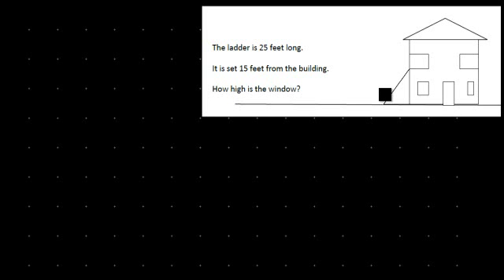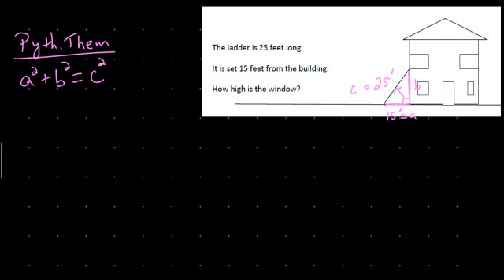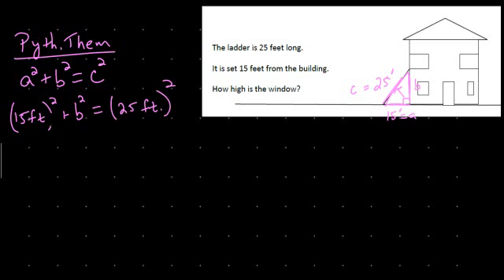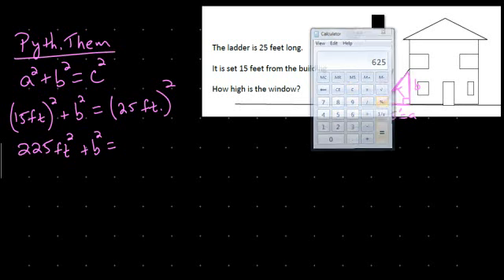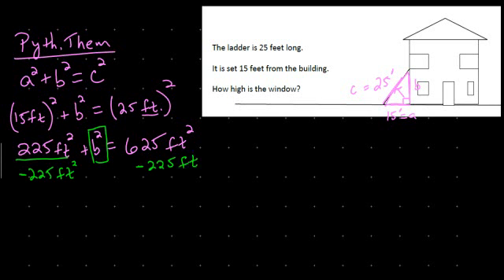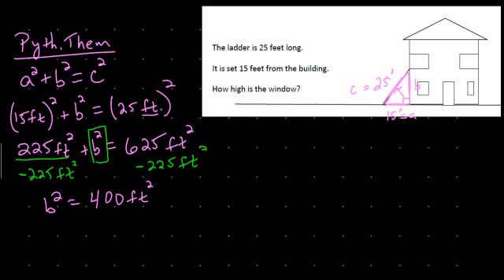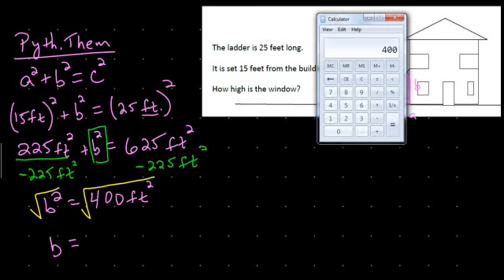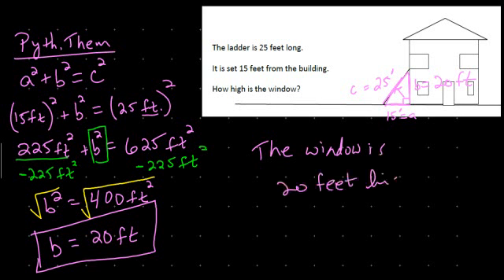Pythagorean Theorem 2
An application of the Pythagorean Theorem